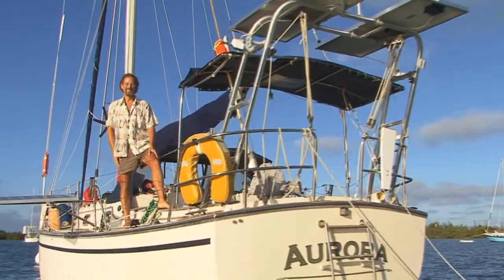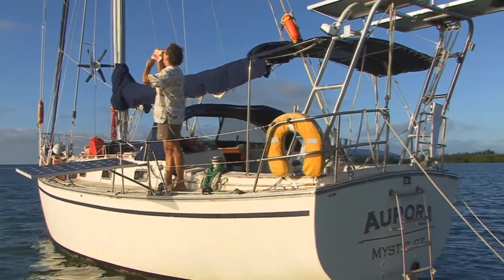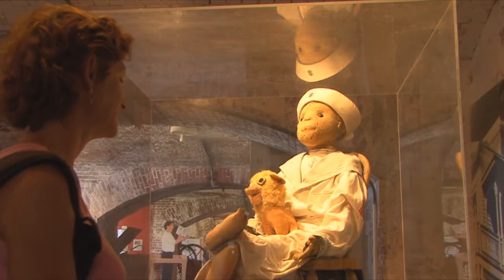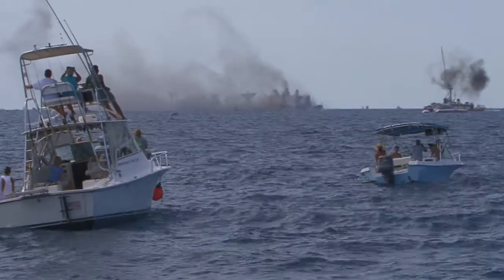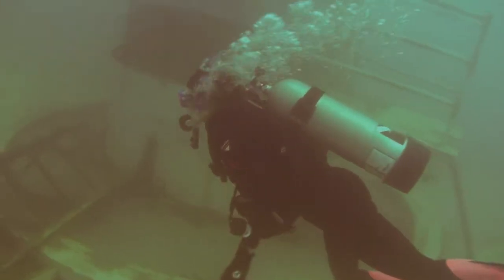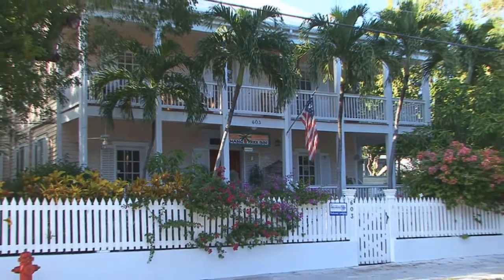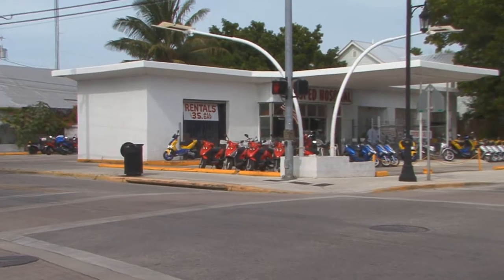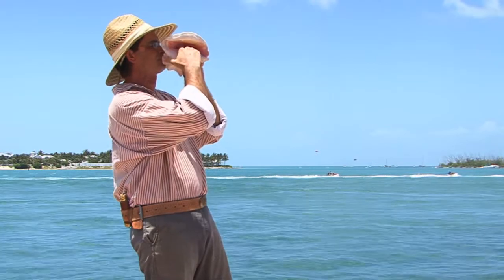Key West Travel DVD Show 1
Intro to Key West Travel DVD Show 1
Great DVD if you are traveling to Key West